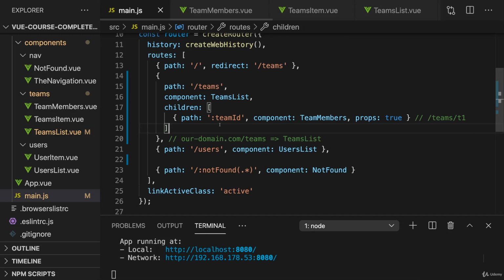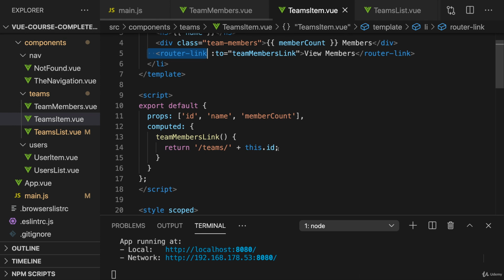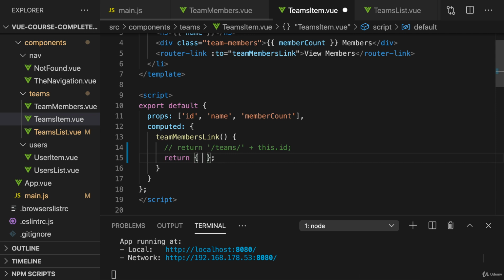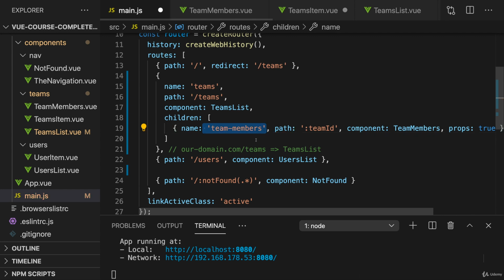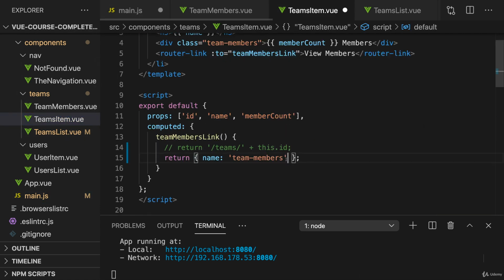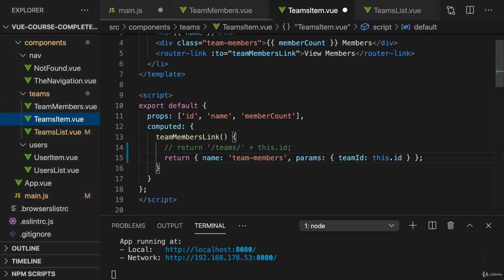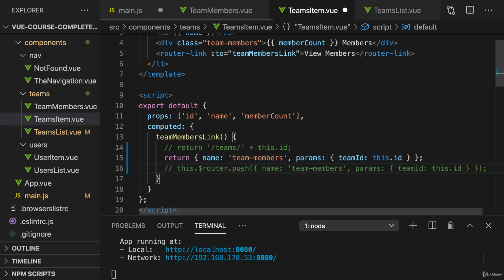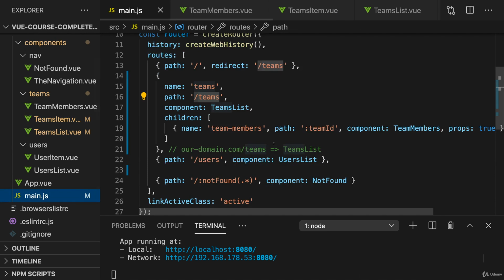XIII. Routing Building. 14. More Fun with Named Routes & Location Objects